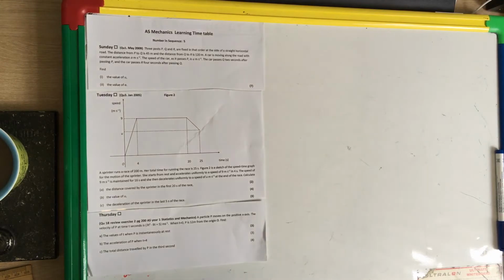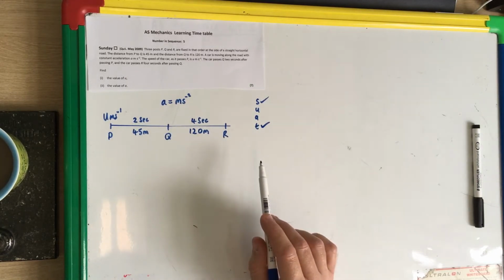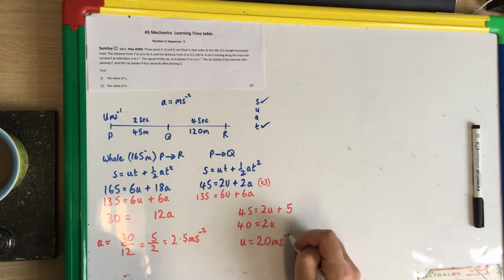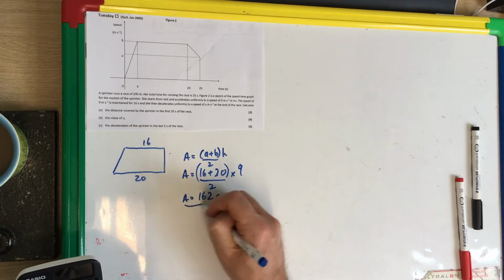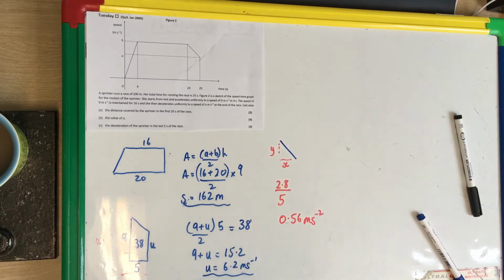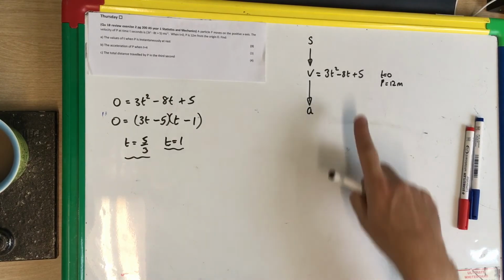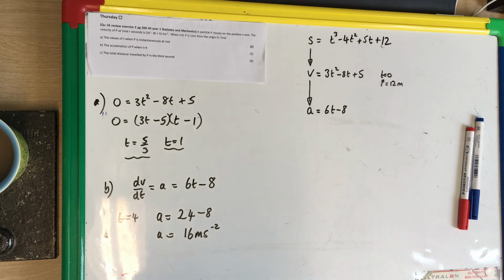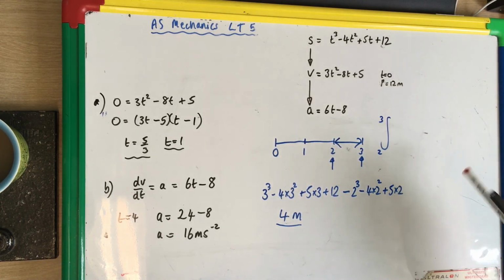Mechanics. AS MacMaths. Mixed Homework LT 5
Number 5 in series of mixed Homework questions